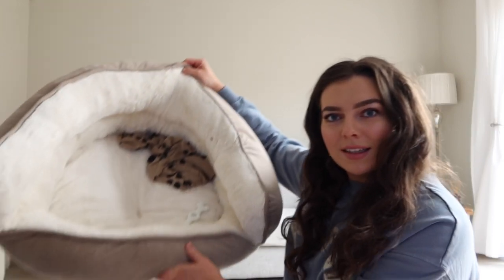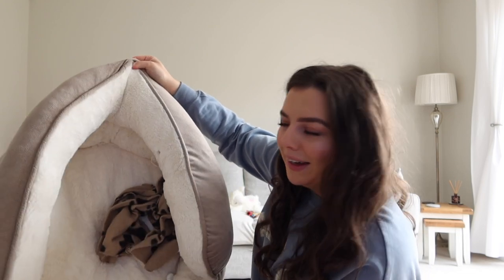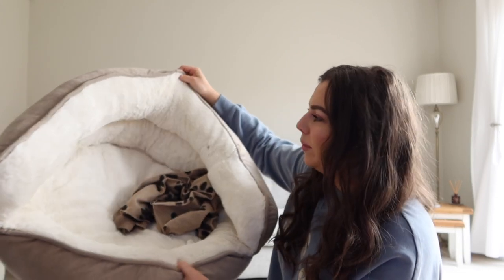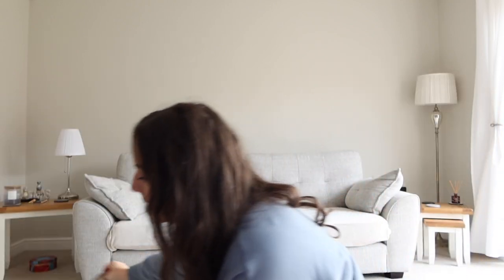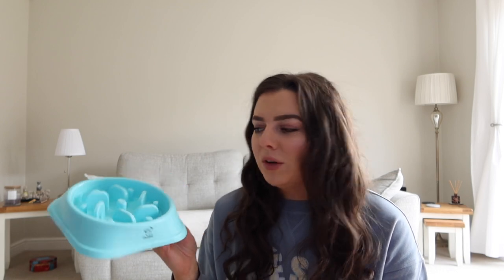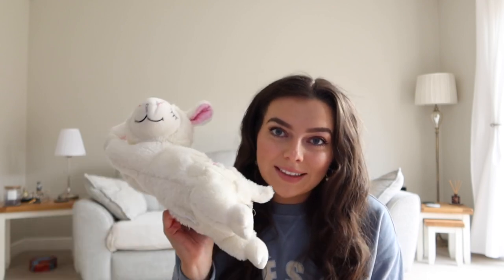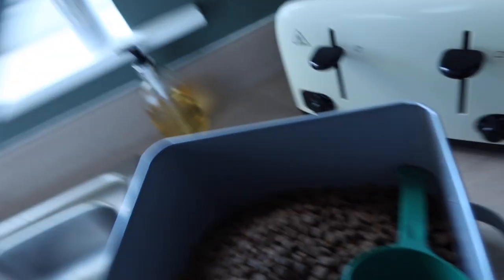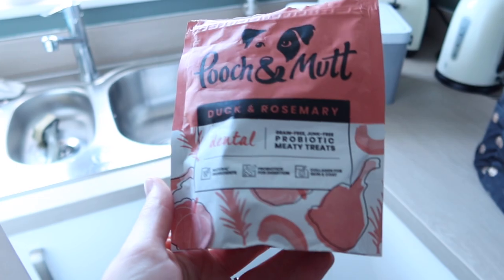NEW PUPPY HAUL + TIPS & ESSENTIALS | WHIPPET PUPPY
We got a puppy! I'm sharing a few of the essentials and non essentials we bought our new puppy before bringing him home.

Slow Feeder
Lamb with Heartbeat
Food Bowls with Mat
Dog Lead
Pooch & Mutt Puppy Food (small bag I got when we first brought him home to try it out)
Pooch & Mutt Puppy Food (This is the large bag we now buy)
Poo Bags

TIMESTAMPS:
0:00 - Intro
0:35 - Dog bed
1:31 - Food bowls
2:05 - Slow feeder
3:02 - Helping puppy sleep
4:30 - Toilet training
5:05 - Toys/chew toys for teething
7:27 - Puppy essentials
7:40 - Puppy food & treats